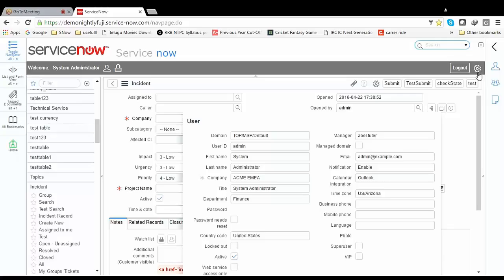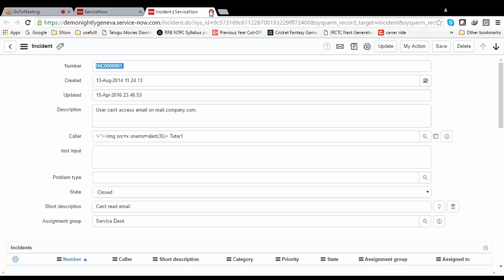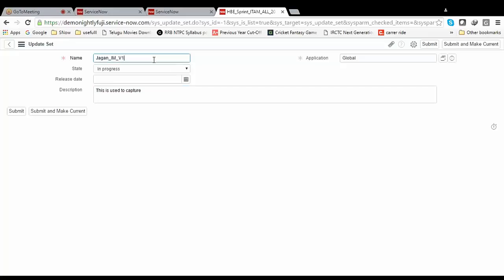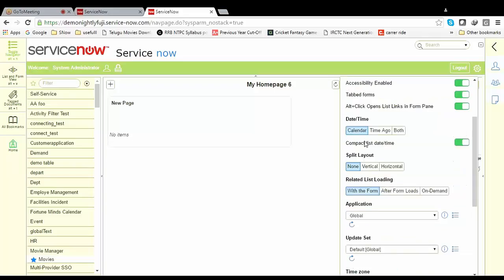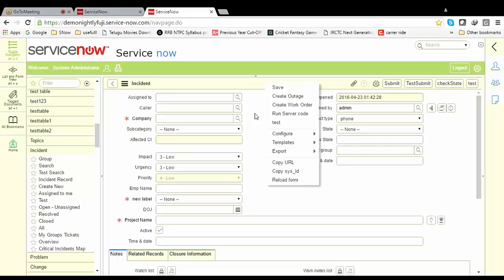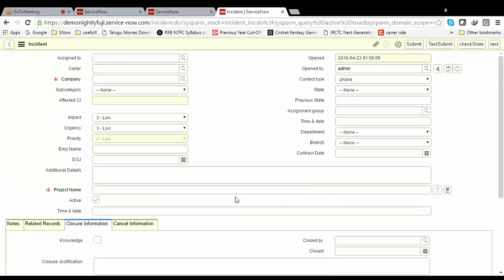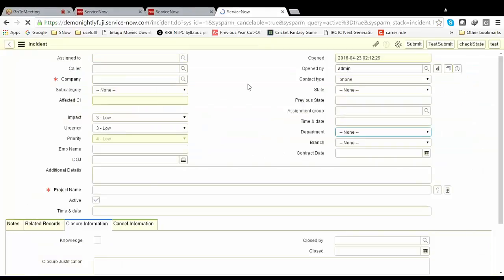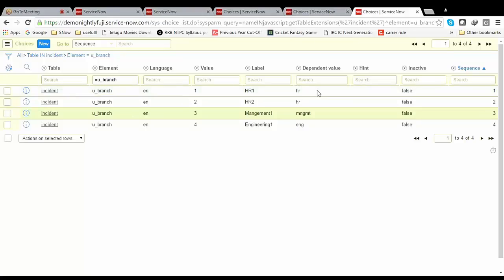Servicenow Training Tutorails for Beginners